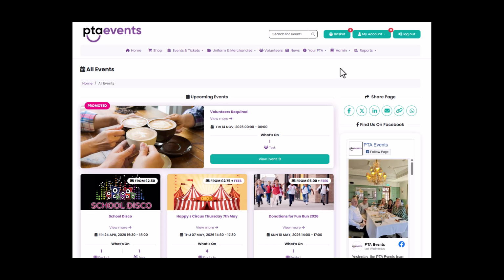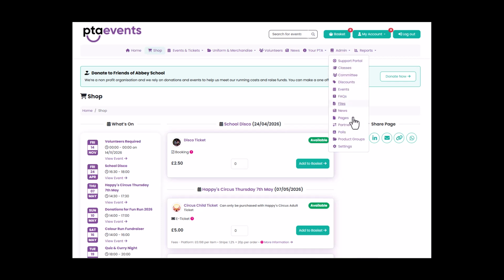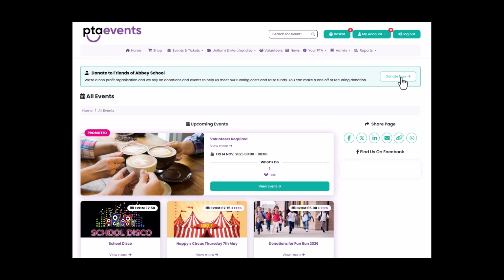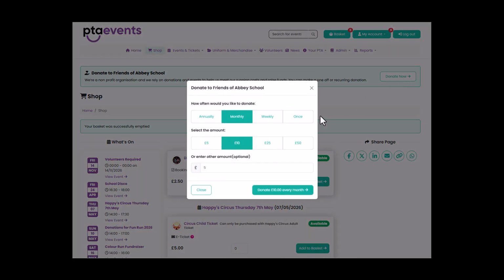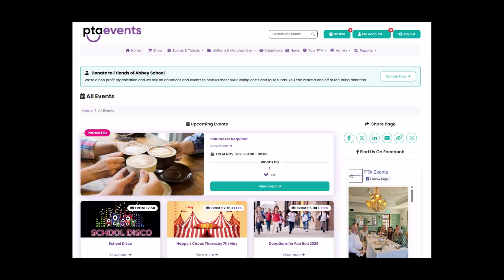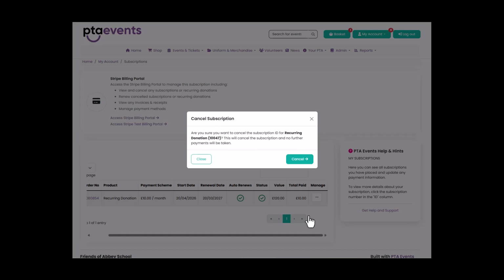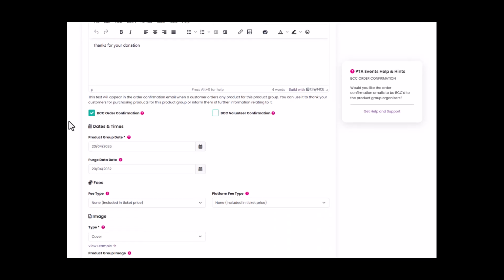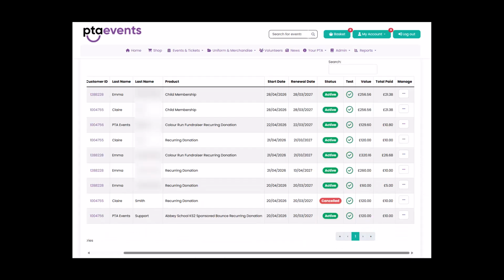PTA Events Tutorials - How can I accept global one-off or recurring donations on my website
Learn how to accept global one-off or recurring donations on your PTA Events website